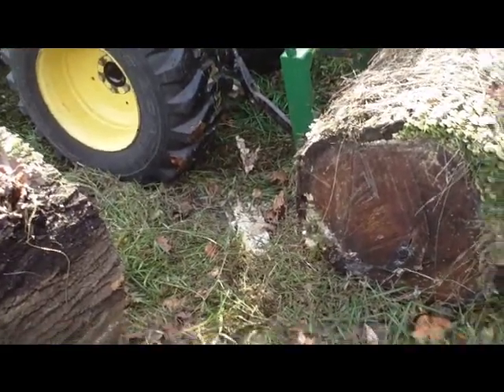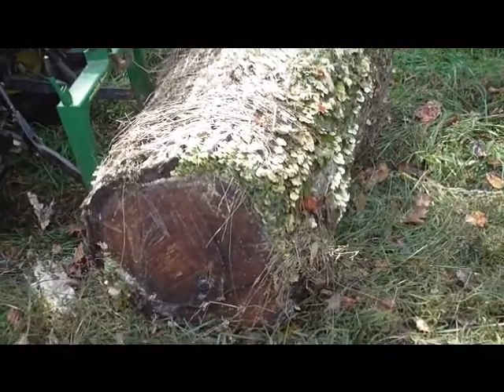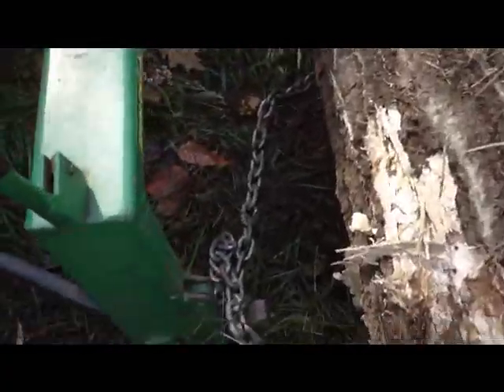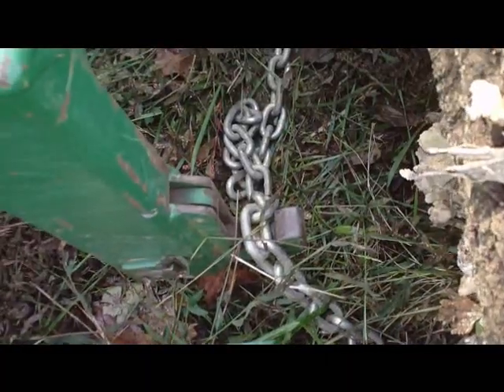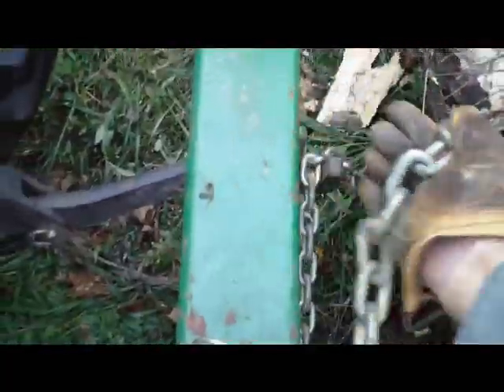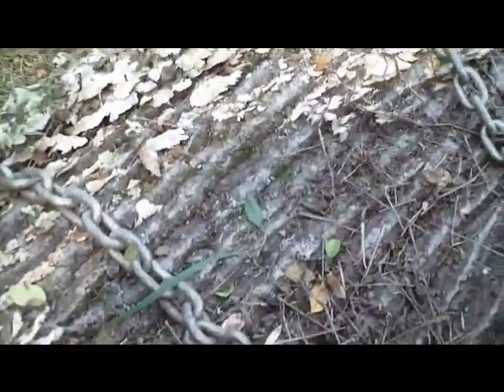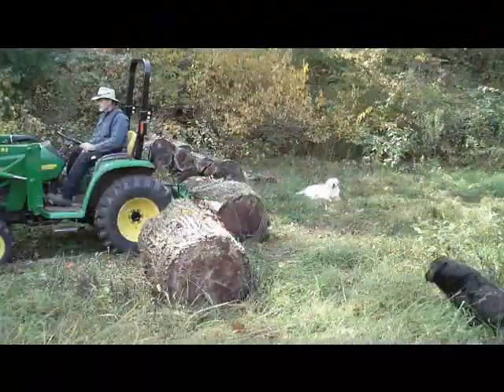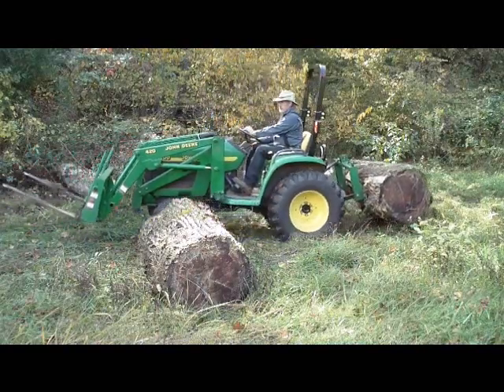How to Lift Heavy Stuff with your 3PH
I stumbled onto this idea one day when I had a bunch of very large rocks to move. I moved most of them with my FEL but I could barely get them off the ground. Some of them were too heavy to lift with the FEL. I remembered that the 3PH was much stronger than the FEL. I stared at the iMatch hooked up to my 3PH and tried to decide where to weld on some hooks. That is when I noticed that the iMatch already had 3 very strong hooks on it. I dropped my Bush Hog and backed up to the stone. I draped the center of chain over the lower hooks and sawed the ends of the chain under the sides of the rock. Then I draped the one end of the chain over the top hook and coupled the other end to it. Using this technique I can pick up rocks and logs that are much too heavy to pick up with the FEL.

From the manuals:
420 loader max lift: 1195 lbs
4300 tractor 3PH: 2200 lbs

Before upgraded the loader, see: Upgrading John Deere (FEL) Loader Cylinders Part 1 and Part 2, I did manage to barely managed to lift one of the logs with the OEM cylinders but there was too much weight on the front wheels and the front end kept sliding sideways down hill. With the upgraded cylinders I picked up one log with the loader and one with the 3PH . That put more weight on the back wheels and the tractor was steerable.